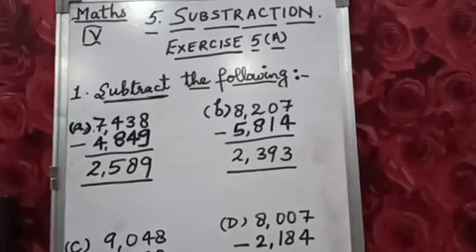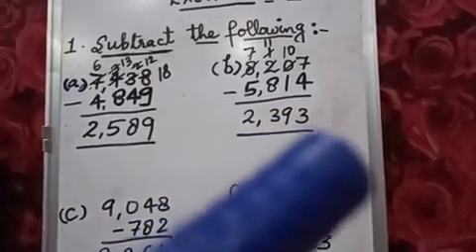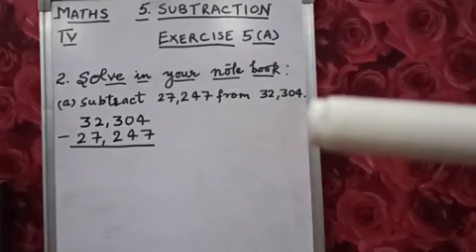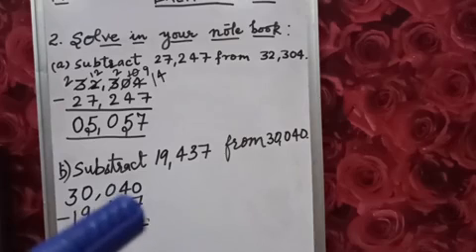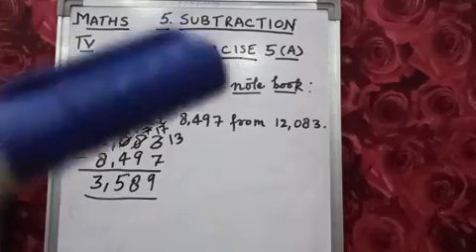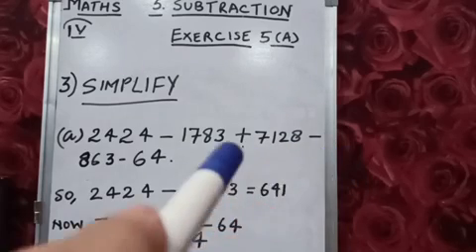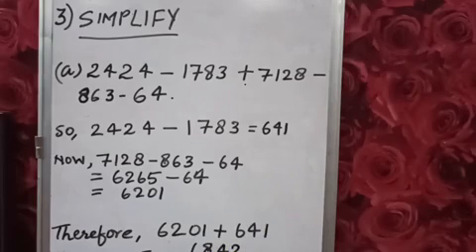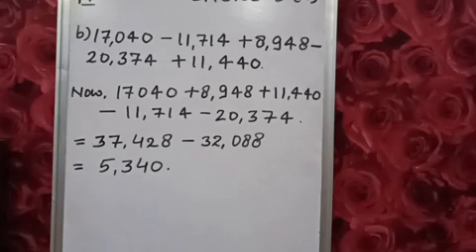IV Maths Part 18